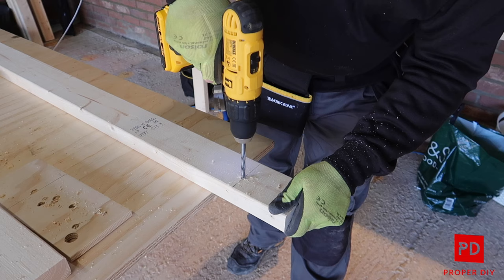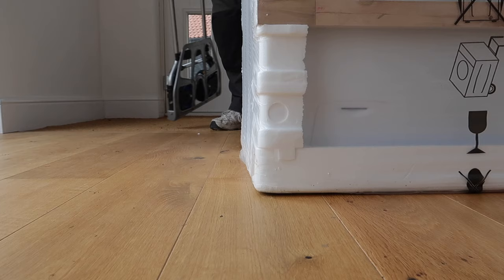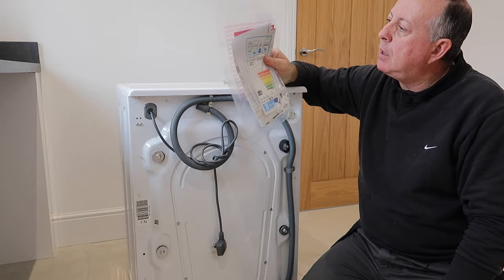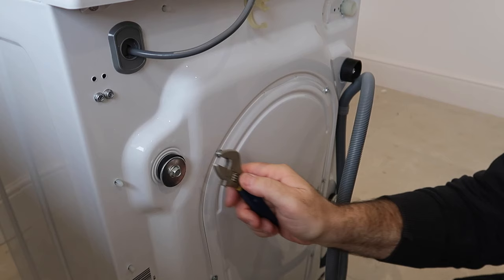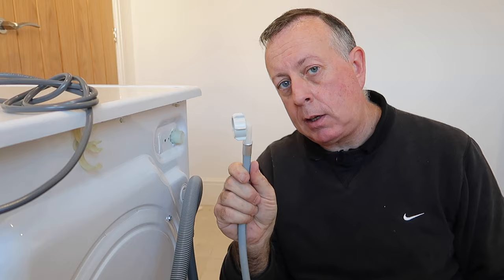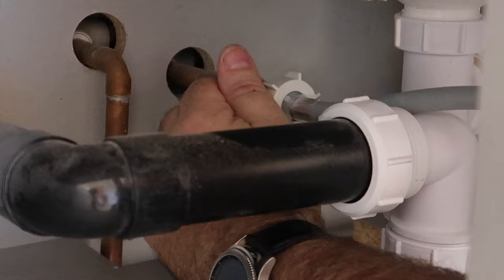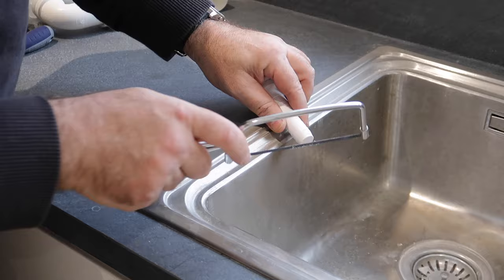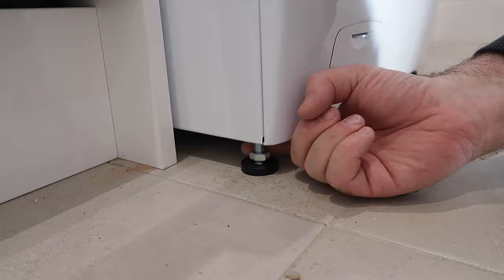How to Install a Washing Machine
Straight forward step by step guide on how to plumb in and install a new washing machine.